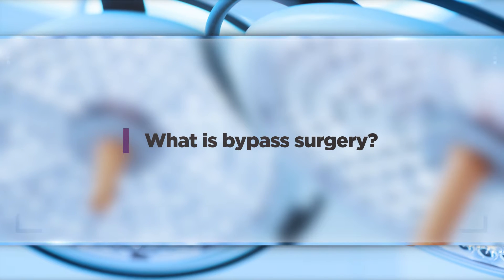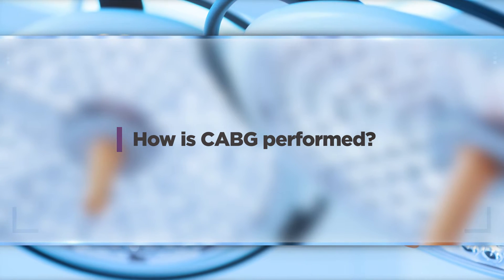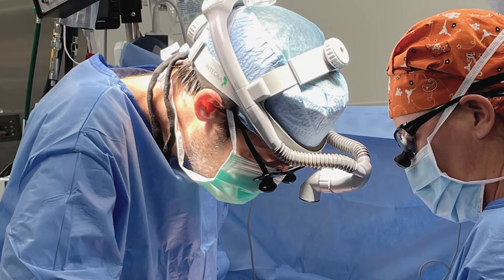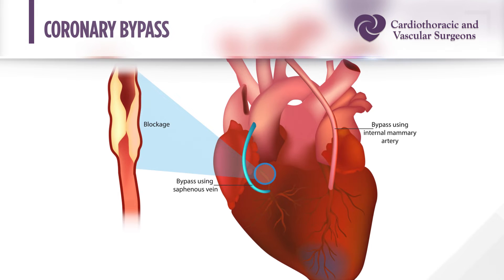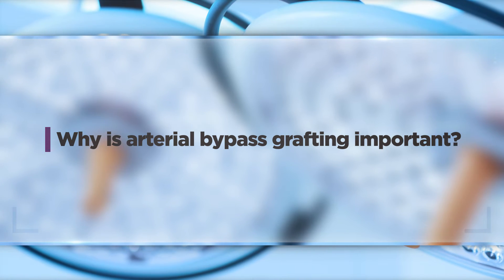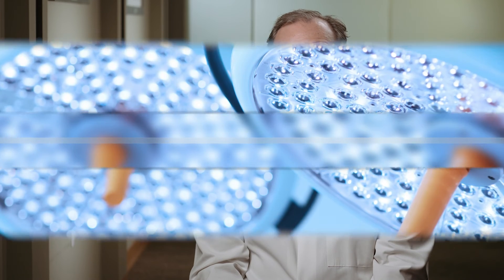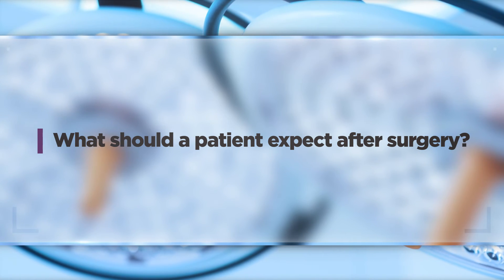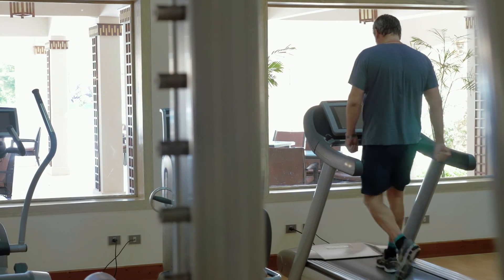Coronary Artery Bypass Grafting | CABG | Cardiothoracic Surgery | CTVS Texas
Coronary Artery Disease (CAD) is a condition in which the coronary arteries become narrowed as a result of atherosclerosis – the build up of plaque within the arteries that results in restricted blood flow.

Coronary Artery Bypass Grafting (CABG) is a surgical procedure in which one or more restricted coronary arteries are bypassed by a blood vessel graft in order to restore healthy blood flow to the heart.

CTVS board certified cardiothoracic surgeons perform approximately 1,000 CABG procedures each year.